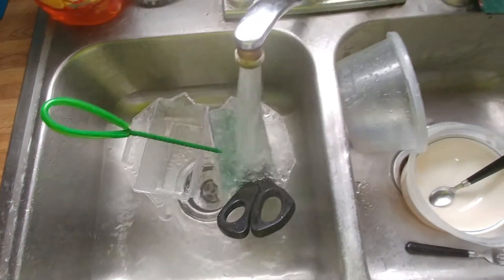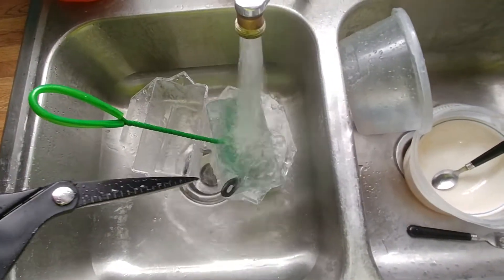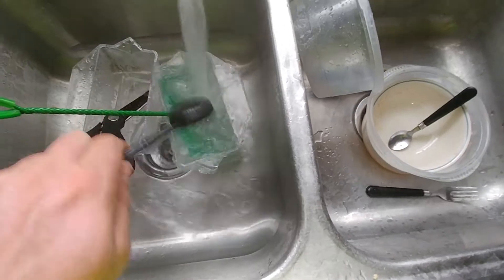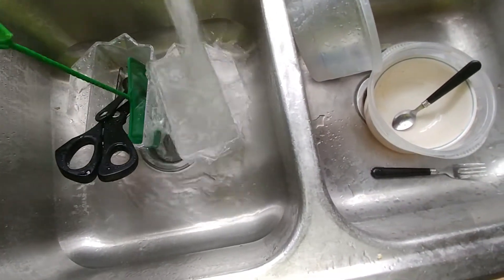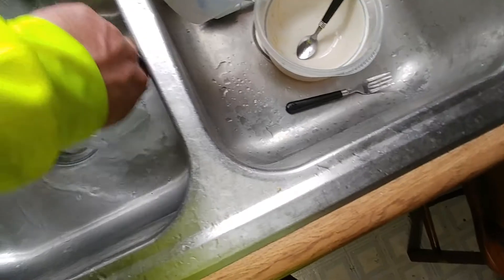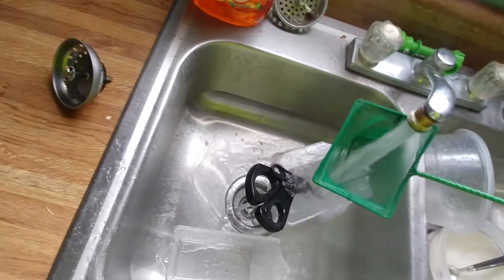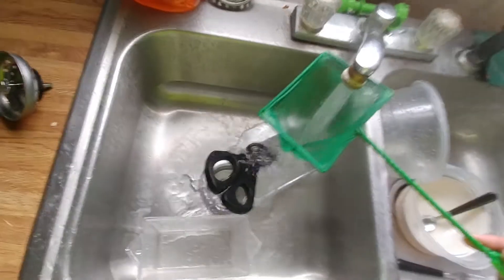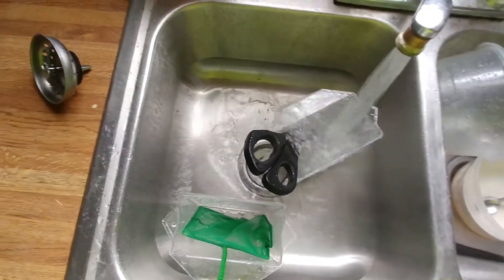Disinfecting After Getting New Critters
Make sure you disinfect anything thafmt comes into contact with new livestock or the water that livestock came in contact with.